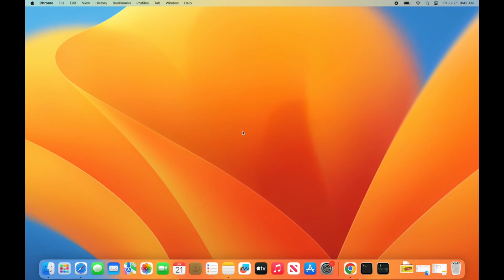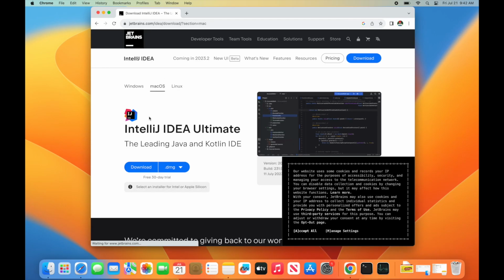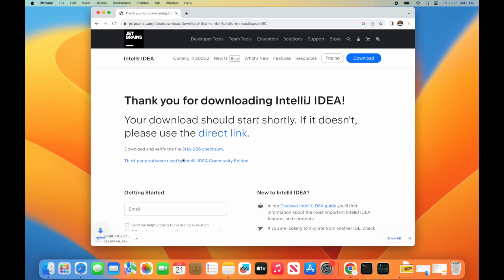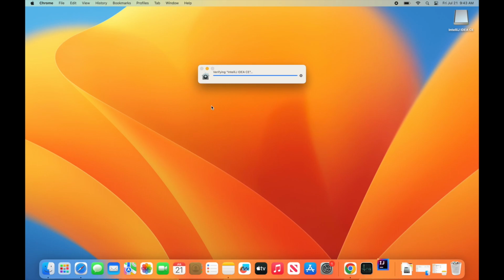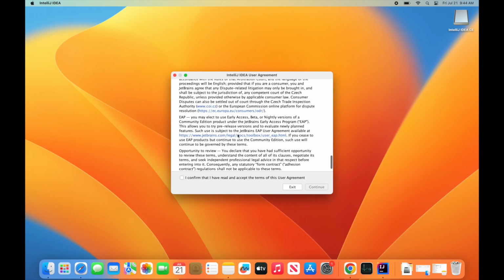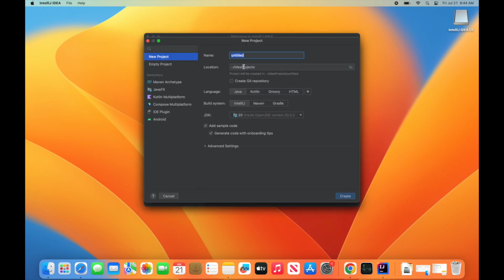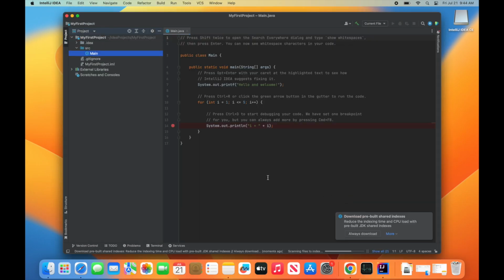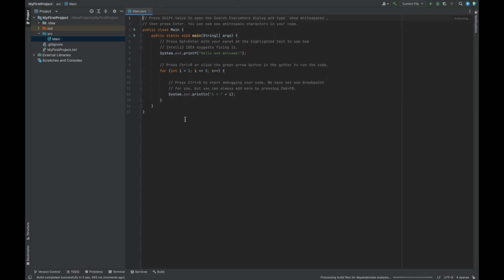Download and install IntelliJ for Mac in 3 mins | Quick and easy!!!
In this video I will quickly show how to download and install intelliJ under 3 mins